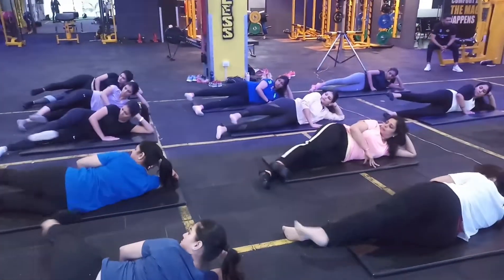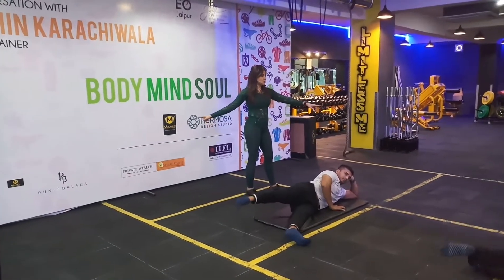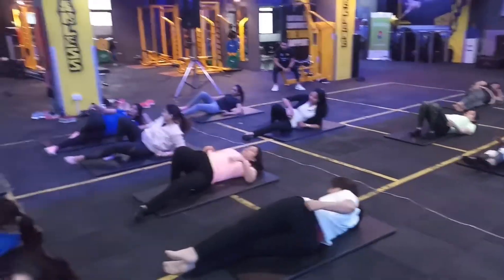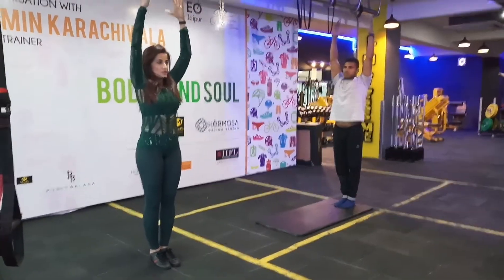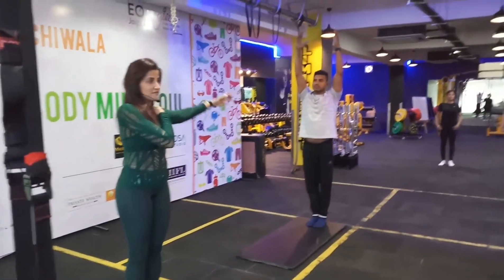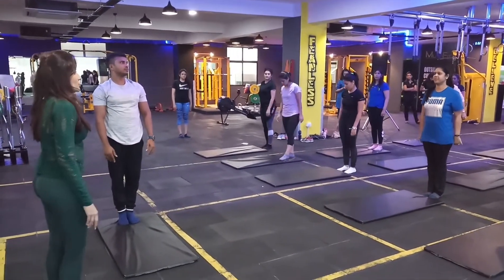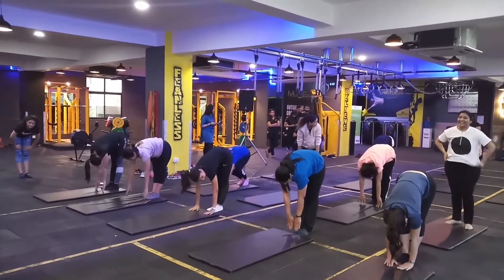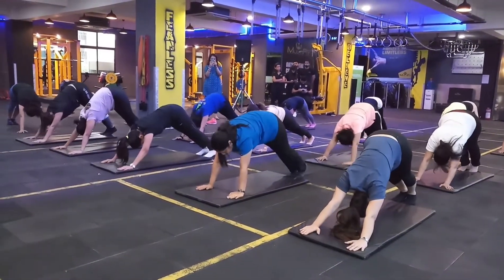Celebrity fitness trainer Yasmin karachiwala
Multifeetgem jaipur